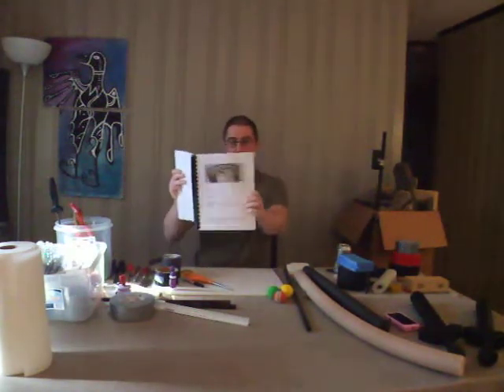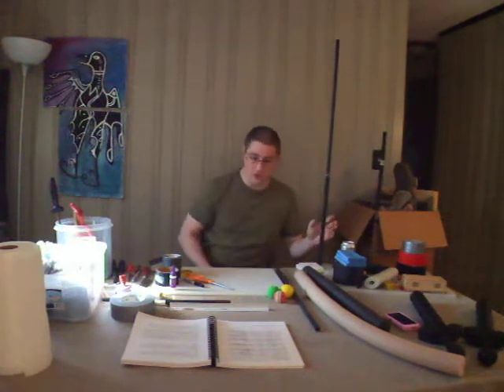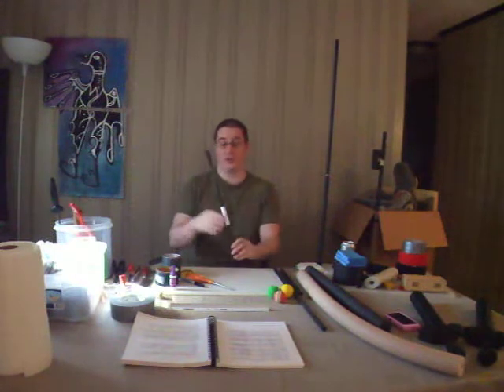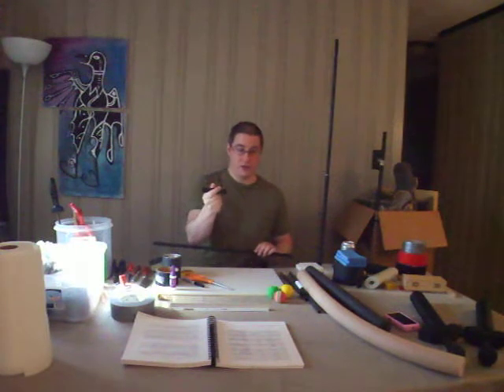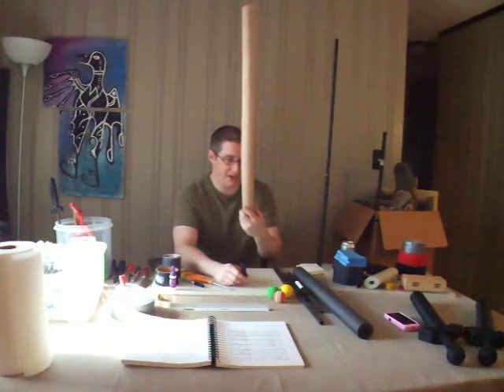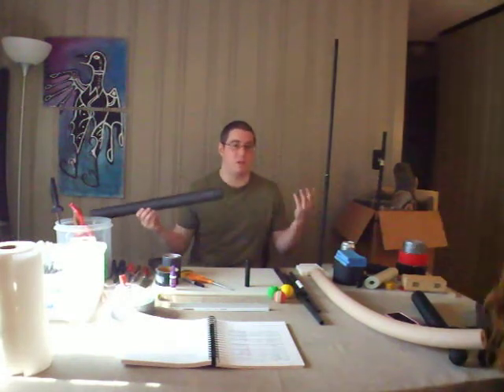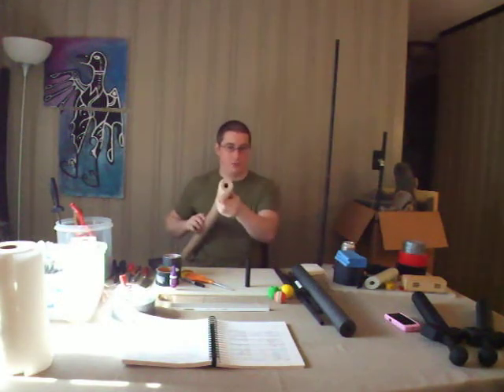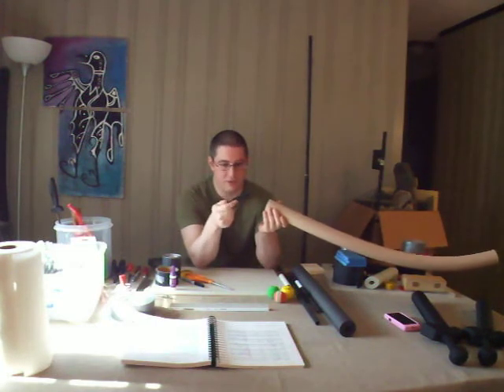Boffer Weapon Tutorial [Part 1]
Introduction to boffer weapon making for Forest of Doors the live-action roleplaying game.